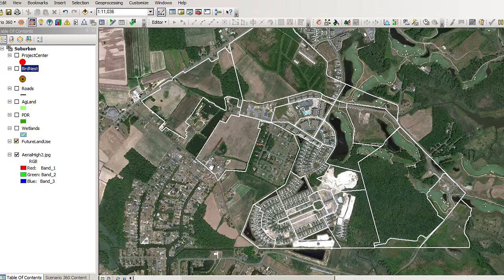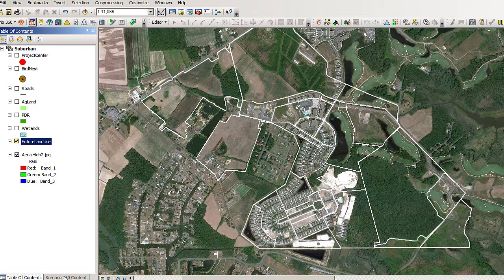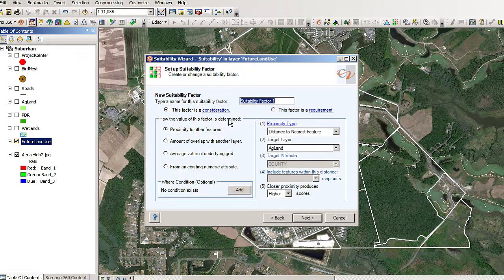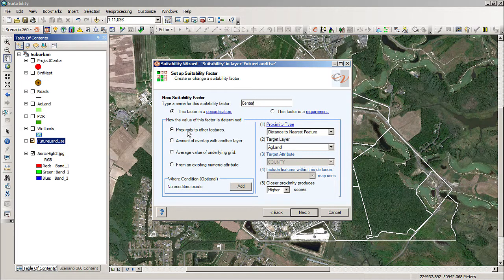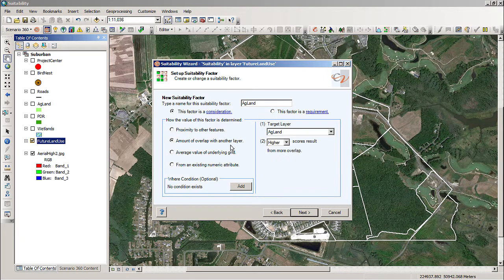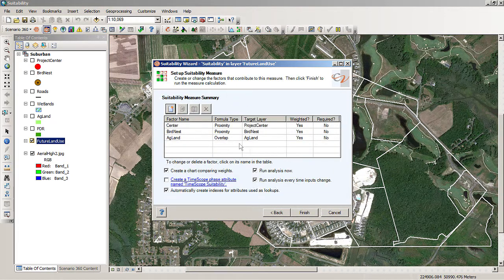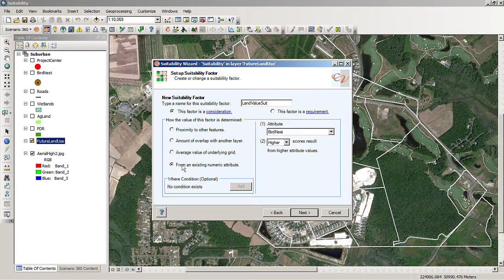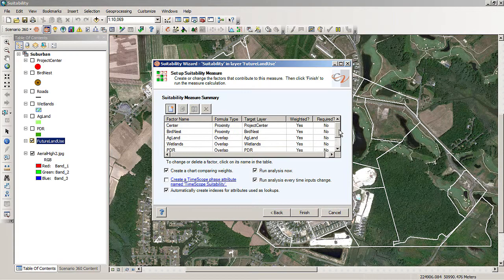GeoDesign with CommunityViz: Land Use Designer - Suitability Analysis Walkthrough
Learn how the CommunityViz extension of ArcGIS can guide the design of a project and assess the project's impact. The CommunityViz set of decision-support tools include impact analysis, suitability, and visualization. This course specifically focuses on a suitability analysis using essential functions and the Land Use Designer wizard.

This chapter examines the layers and parcels in the potential suburban development scheme from the previous chapter. Learn how to interact with layers to make them more dynamic and alter layer properties in preparation for the Suitability Wizard tools.

Sign up for an affordable subscription and watch the full course